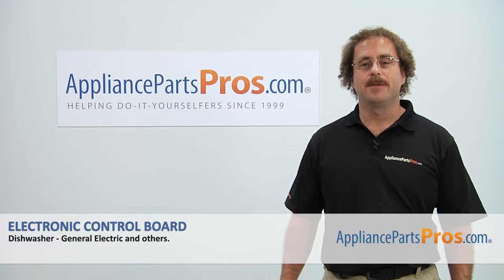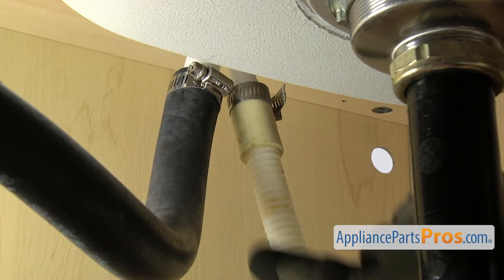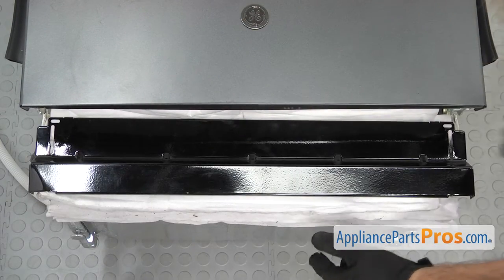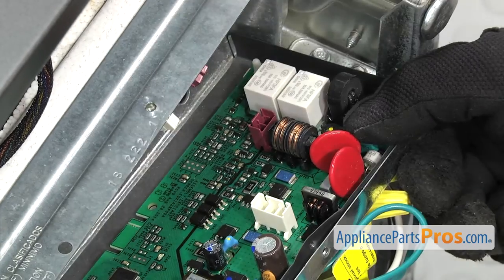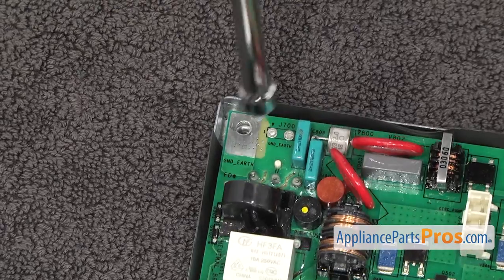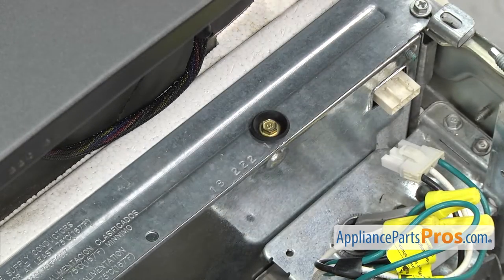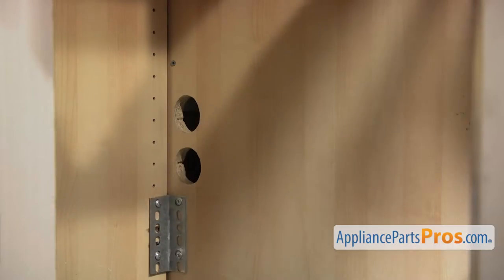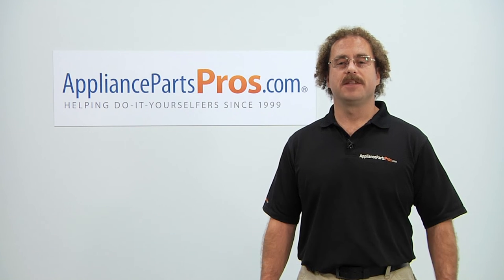How To: GE Dishwasher Electronic Control Board WD21X24901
Symptoms: dishwasher not working properly, error code saying the control board is bad.

Tools: 5/8" open-ended wrench, 5/16" nut driver, Phillips screwdriver, 1/4" nut driver, needlenose pliers.

This GE made Dishwasher Electronic Control Board replaces the following older part numbers on General Electric, Hotpoint, RCA, Sears, Kenmore Dishwashers: WD21X24799, 4957977, WD21X22949, WD21X23712, WD21X24118.